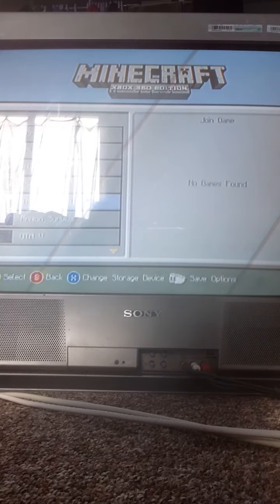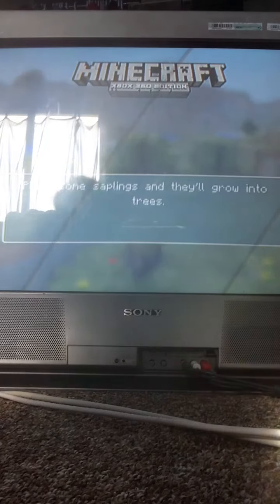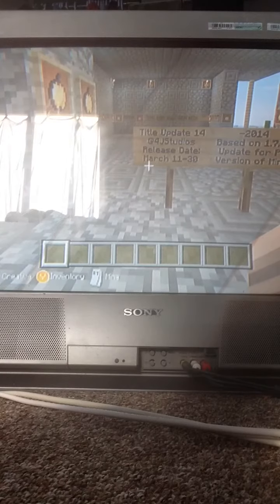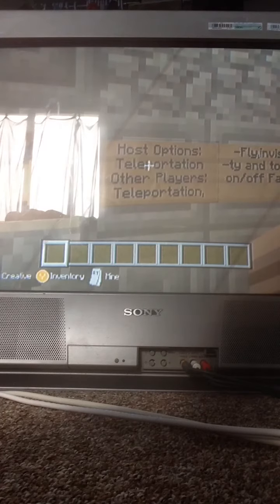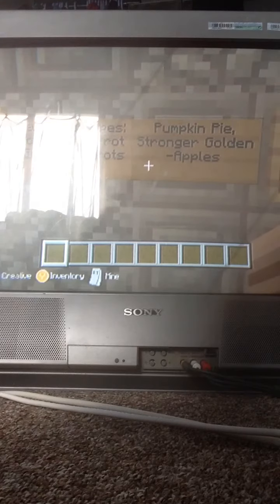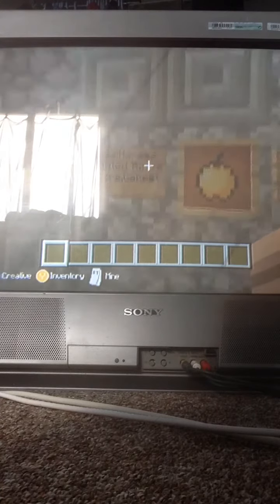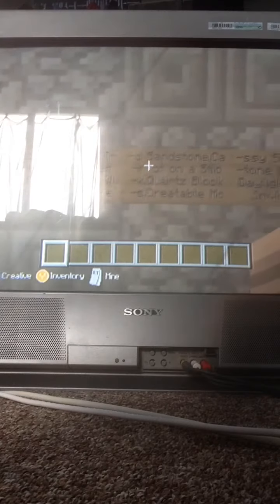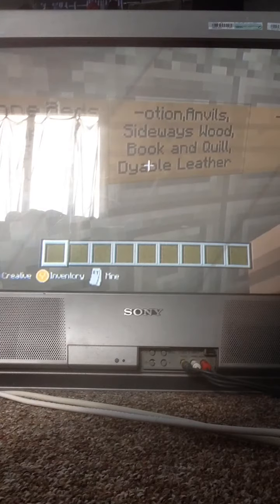Title Update 14 Review(Minecraft xbox 360)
Let's aim for 30 likes it would bd much appreciated here is a list of the TU 14 Update
The Date That It Might Release
March 11th-30th,2014
1.Ender Chest
2.Emeralds
3.Villager Trading
4.Jungle and Desert Temples
5.Tripwires
6.Wither Boss
7.Wither Star
8.Sideways Wood
9.Book and Quill
10.Dyable Armor
11.Anvils
12.Desert Villages
13.Chiseled Sandstone
14.Carrot on a Stick
15.New Food,Potatoes,Carrots
16.Maybe Horses
17.Quartz,Quartz Blocks,Diorite,Granite,Nether Quartz ore
18. Maybe Enchanted Books
19.Cobblestone Walls,Mossy-stone Walls
20.Creatable Mossy-Stone
21.redstone comparator
22.Daylight sensor
23.Strong Gold Apples
24.Golden Carrots
25.Invisibility Potion
26.Pumpkin Pie
27.Maybe Hoppers
28.Carpets

Host Options:Teleportation
Other Players:Teleportation,Invisibility,Turn Fatigue off/on and The Ability To Fly